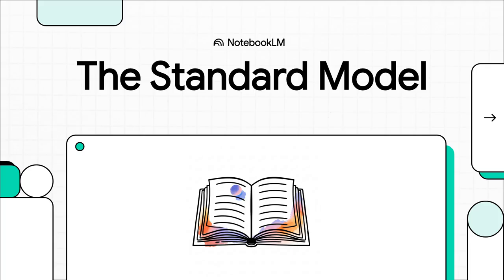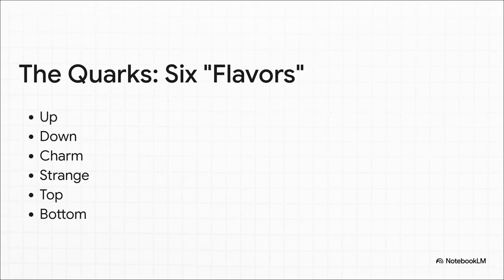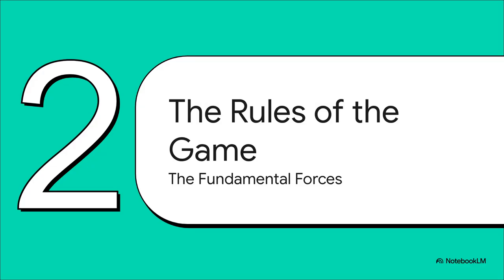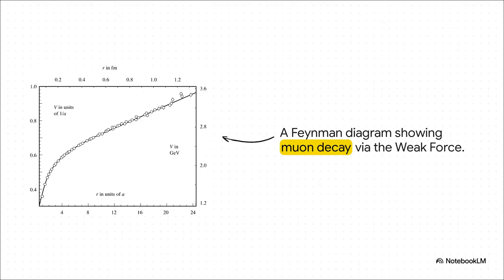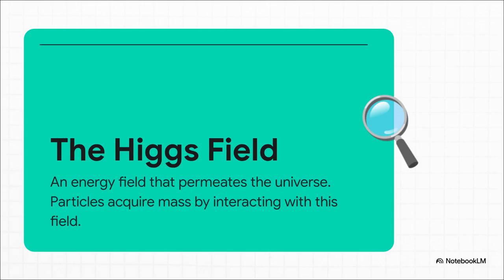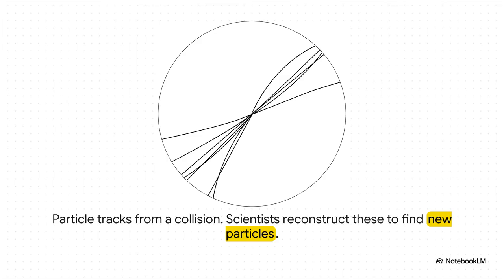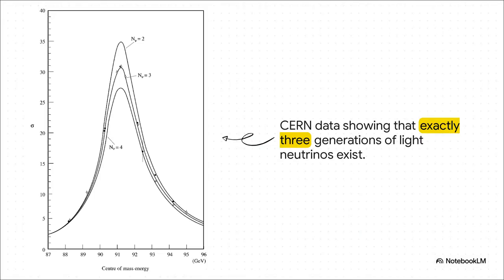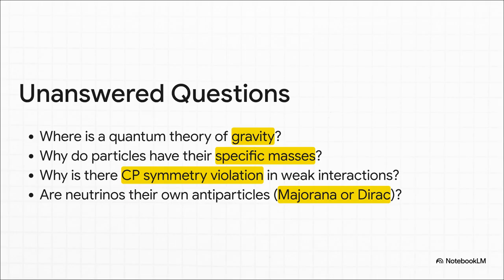The Standard Model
The Standard Model is the blueprint of particle physics, explaining quarks, leptons, and the fundamental forces that shape our universe. In this video, we break down what the Standard Model is, why it matters, and where its limits lie.